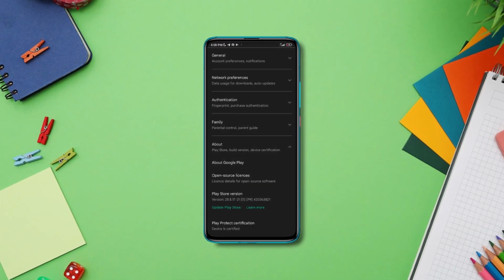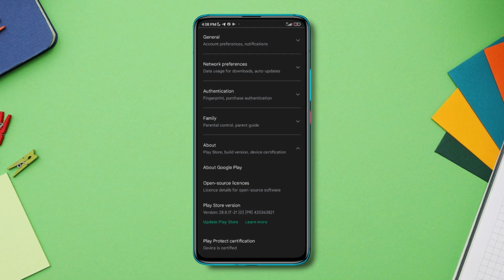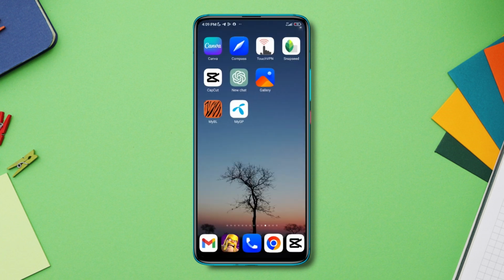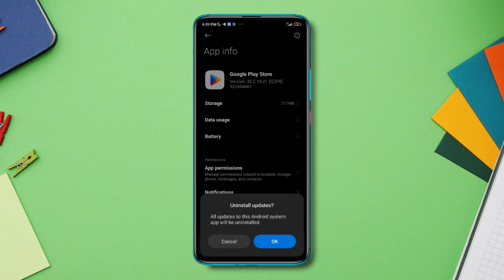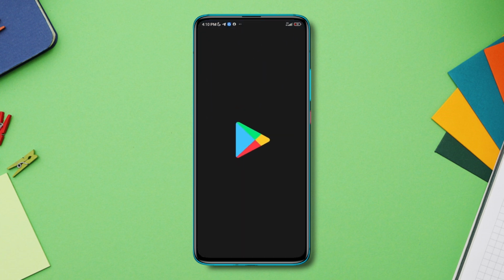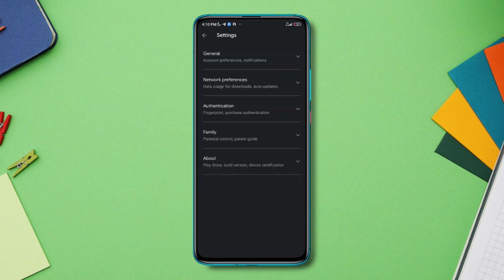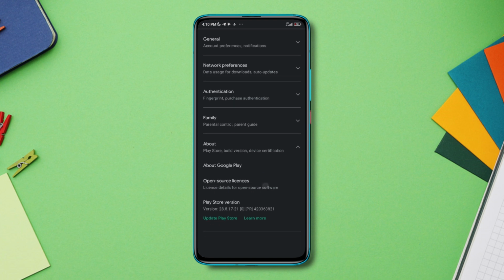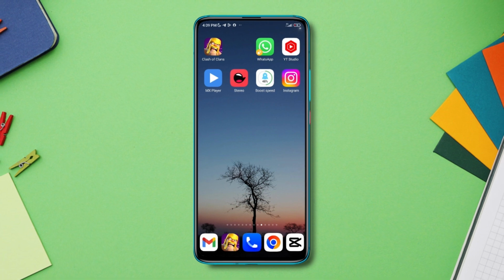How to Update Google Play Store on Android | Update Play Store to the latest version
Need to update the Google Play Store app on Android?  If you wanna download the new version of the Google Play Store, this video guide can be very helpful for you. You may be thinking "Why can't I update my Play Store? How do I update my Google Play store? How to update my Google Play Store?." No issue!

I'm here to let you know How to Update Google Play Store on Android and how to manually update Google Play Store. So watch the video, follow the right method step by step, and learn how to install Play Store update and how to update Google Play Store. In this video, I will show you how to update the Play Store to the latest version.

00:01- Video intro
00:15- The Method
00:47- Video ending